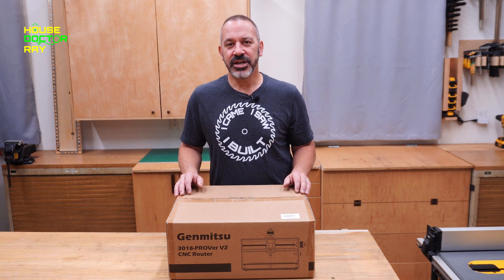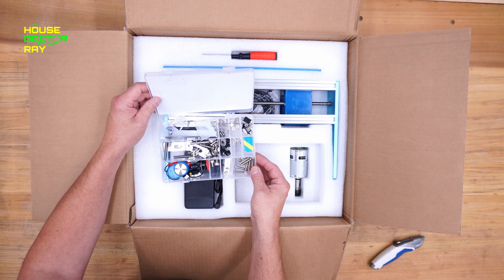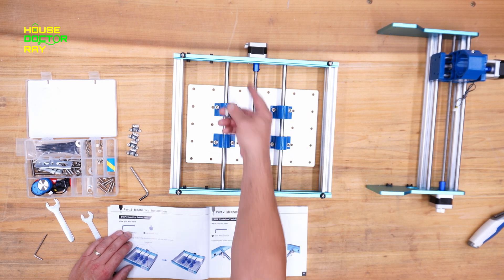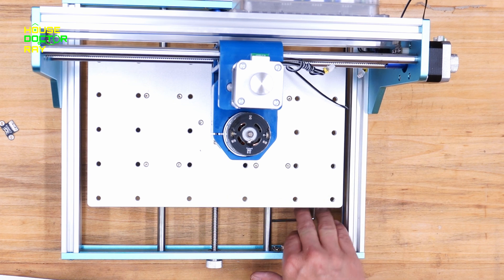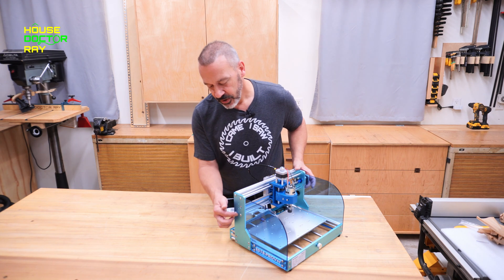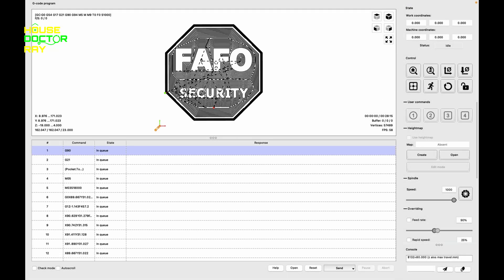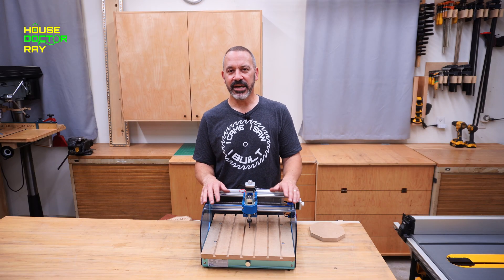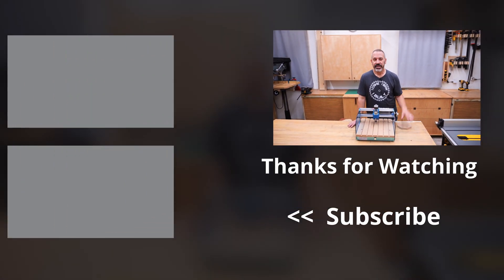Genmitsu 3018 PROVer V2 desktop CNC machine review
Genmitsu 3018 PROVer V2 review.  How to assemble a 3018 CNC and get started with this desktop CNC machine.  This is a great beginner CNC machine that you can learn how to use without spending a lot of money.

I was sent this machine at no cost by Sainsmart Genmitsu.

Genmitsu 3018 PROVer V2 CNC
Genmitsu starter CNC bit set
Genmitsu ER11 collet Set

Problem solver tee
Premium problem solver tee
Blacksmith tee, women's
Blacksmith tee, men's

00:00 Genmitsu 3018 PROVer V2 desktop CNC machine review
00:24 Unboxing
01:22 Assembly
02:52 Initial Reaction
03:29 Make spoil board
04:25 software needed
06:25 first job
09:20 review
10:37 cnc vs laser